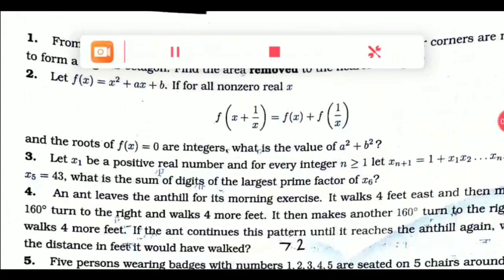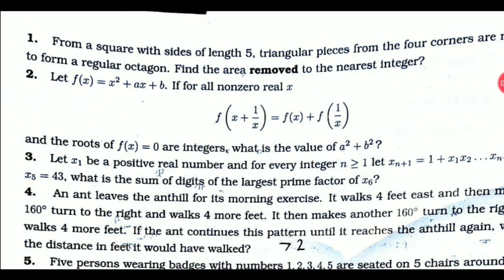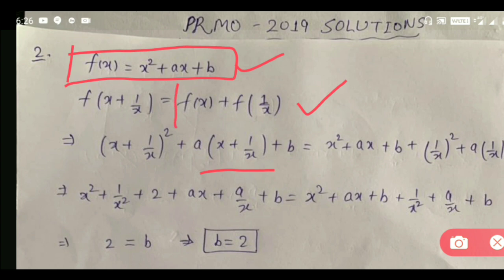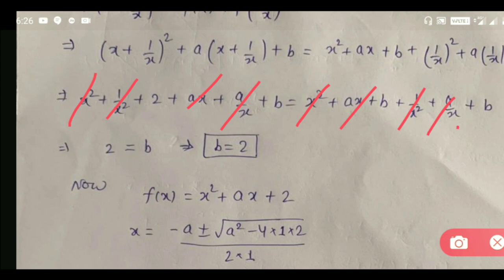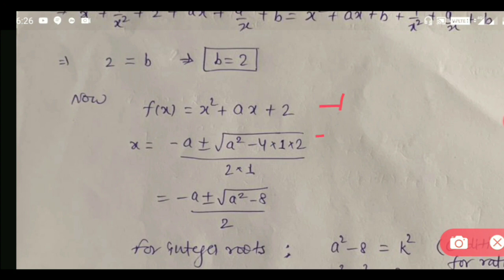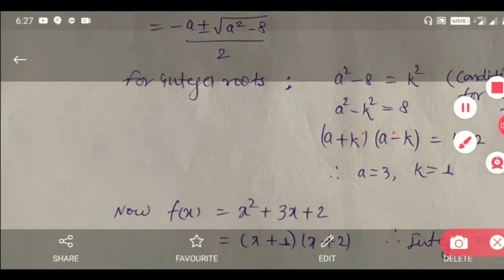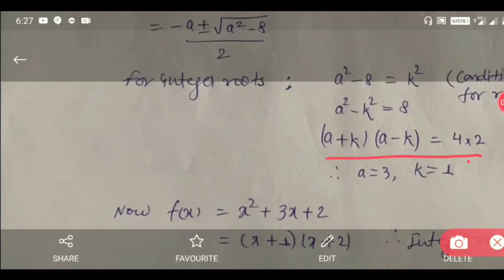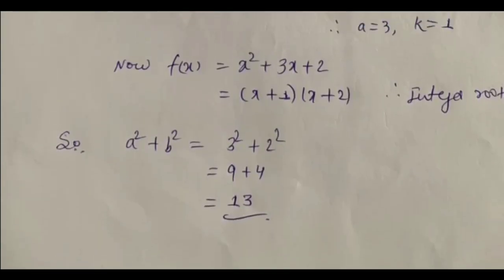PRMO-2019 (Q.2) |Solution pre-regional mathematical Olympiad 2019| by mathssupport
learn wasy and discriptive Solution of prmo-2019. keep loving keep sharing mathssupport prmo-2019